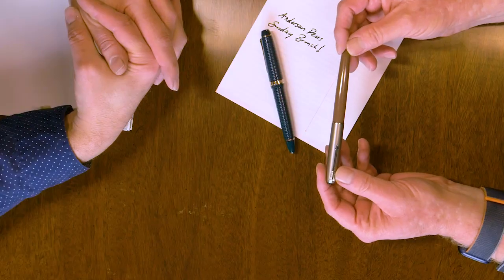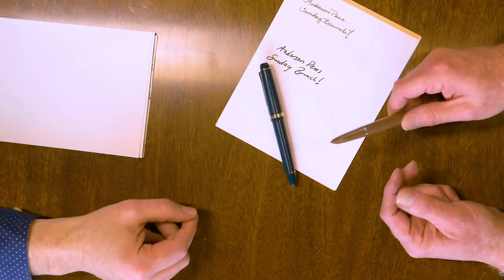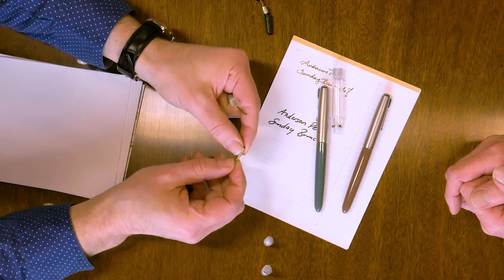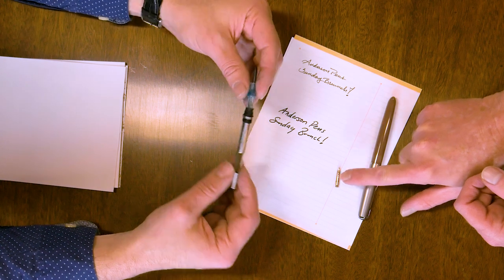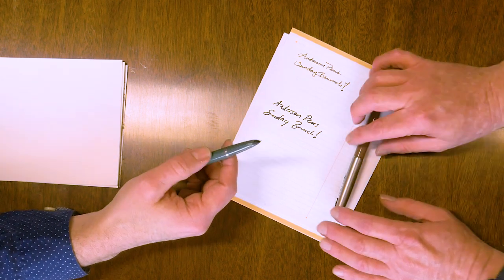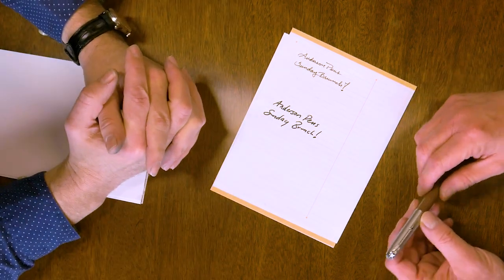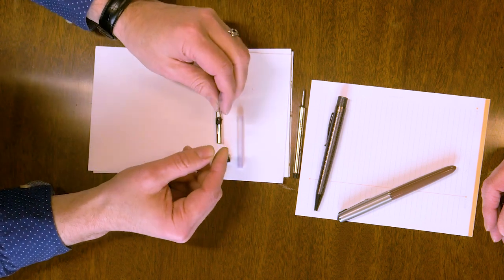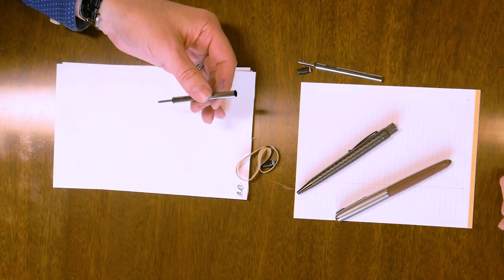Anderson Pens Sunday Brunch: Menu 1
Join Brian & Eric for some leisurely Sunday morning pen talk!

Today's Buffet Features:
Joke-Off
Eric's Parker 51 Aerometric
Parker 51 Vacumatic & Areometric Disassembly
How To Re-Fill a Retro51 Refill with Fountain Pen Ink
Brian's Sailor 1911L Ribbed